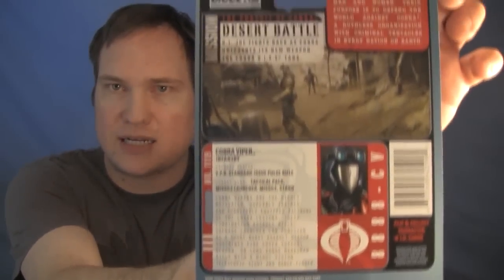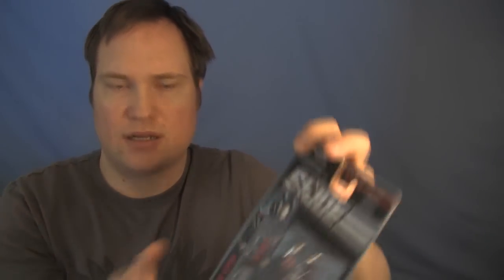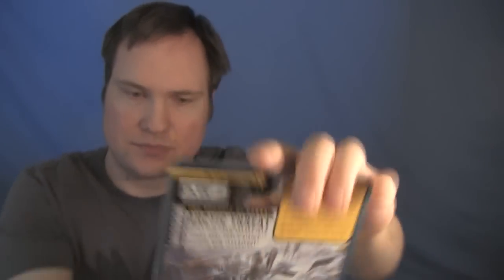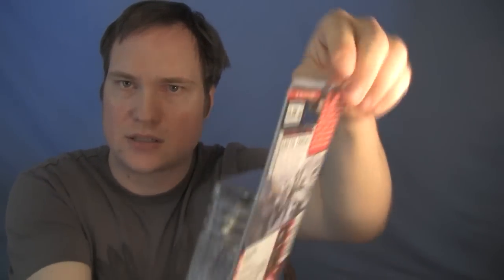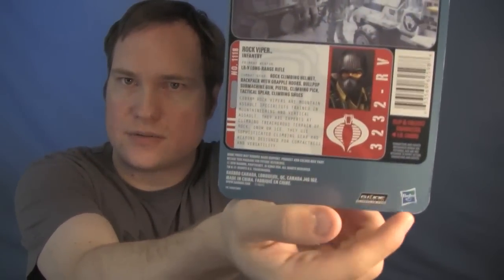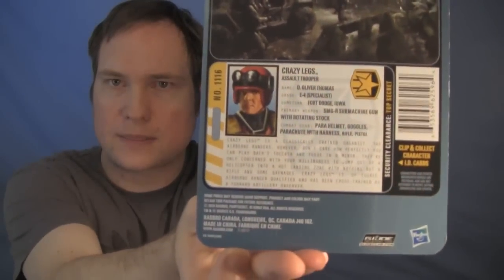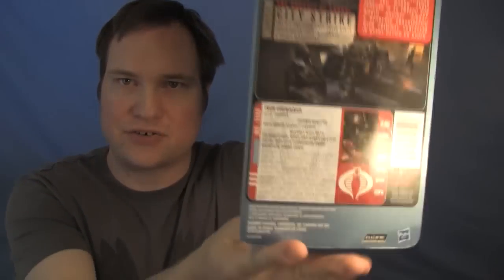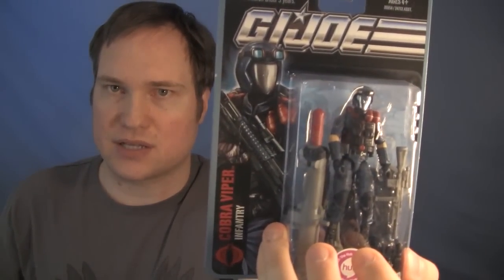G.I. Joe unboxing after thoughts after unboxing GI Joe Pursuit of Cobra Wave 6 Unboxing video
How's that for a tittle;) So just more sharing, and Yay sorta answering your comments!, and more info so thanks to everyone that watched, and commented on my  GI Joe unboxing Pursuit of Cobra Wave 6 video Hope you like?